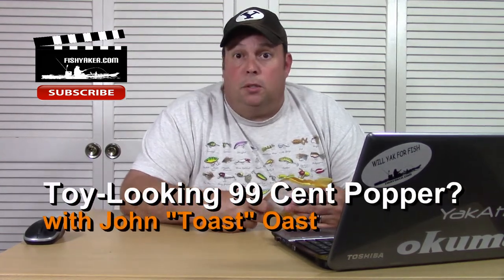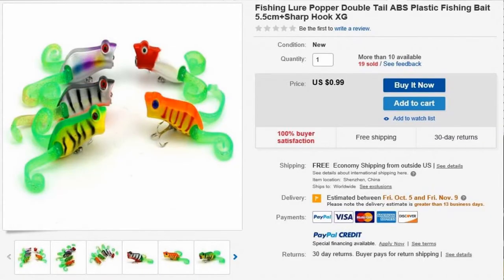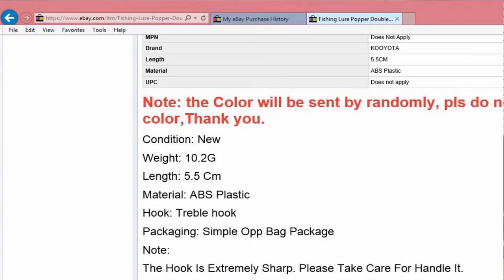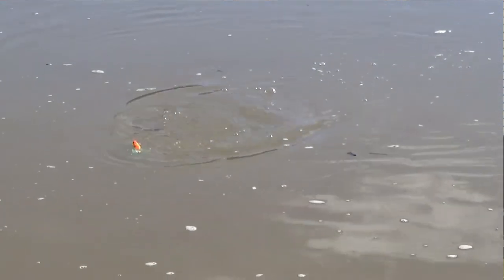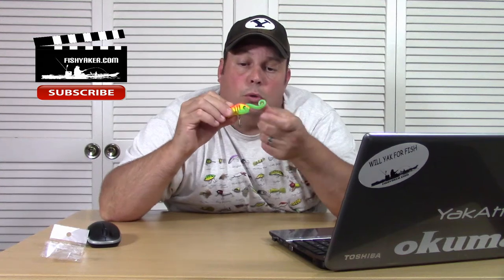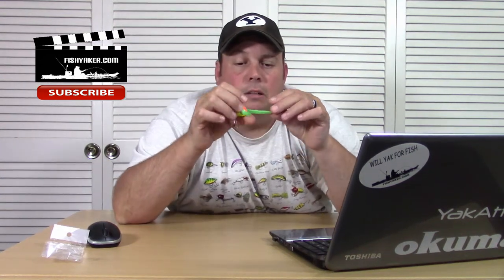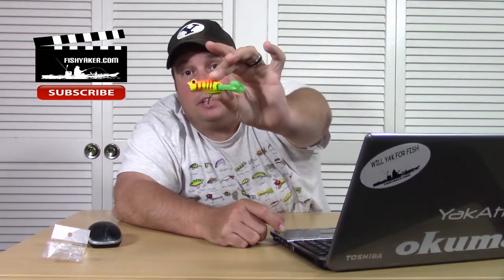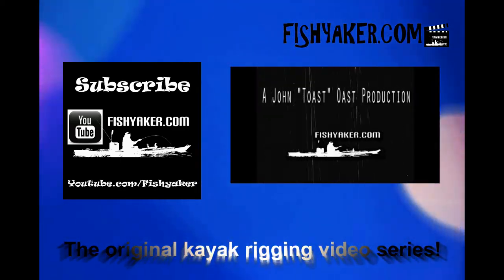Cheap Toy-Looking $.99 Frog Popper Fishing Lure - TESTED!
John "Toast" Oast from Fishyaker.com checks out an inexpensive topwater frog style popper fishing lure, from eBay! For more fishing and kayaking videos visit Fishyaker.com or the Fishyaker Youtube channel.